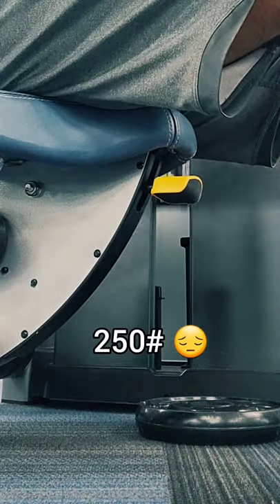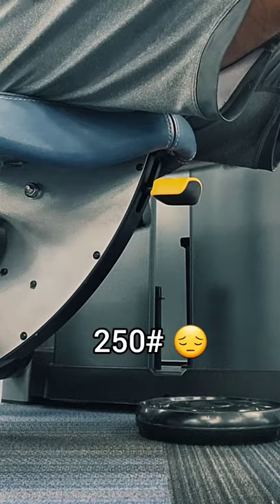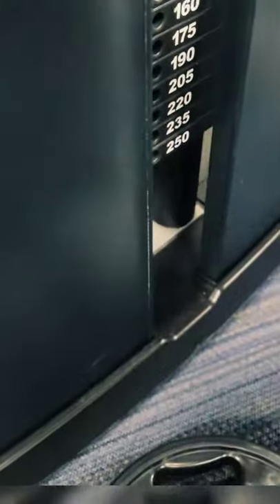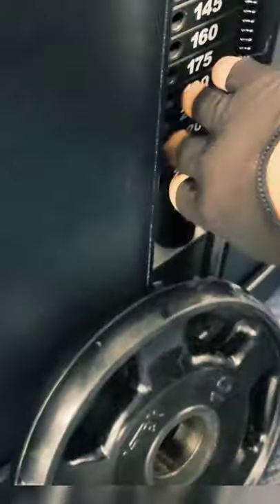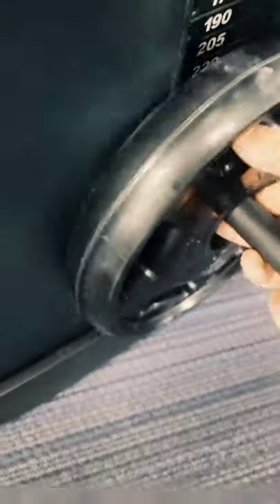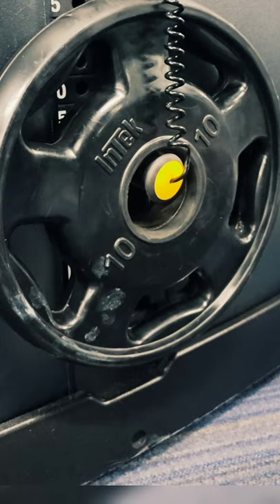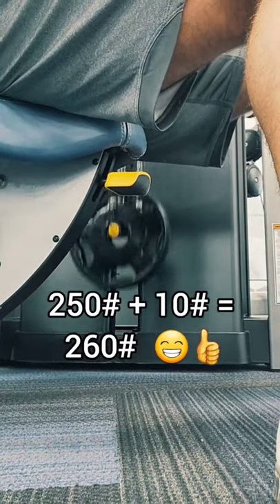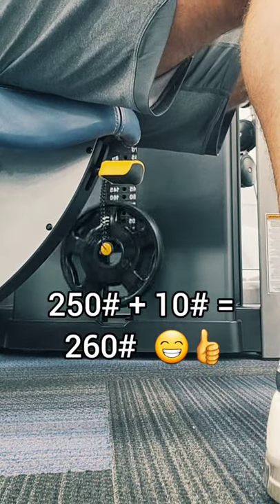gymhack - exceeding the machine max weight.